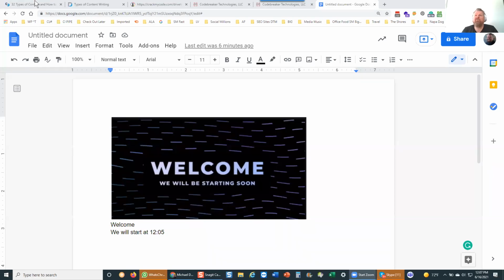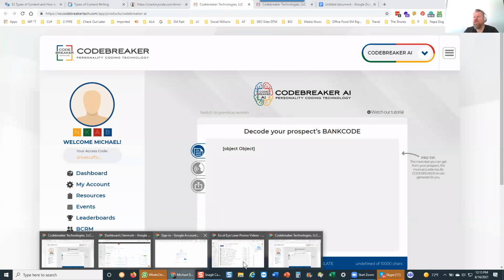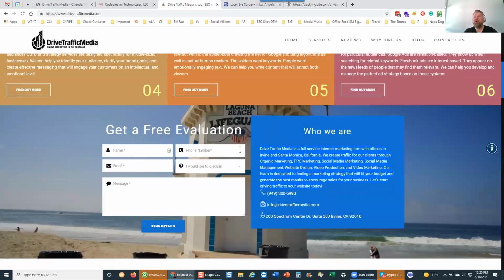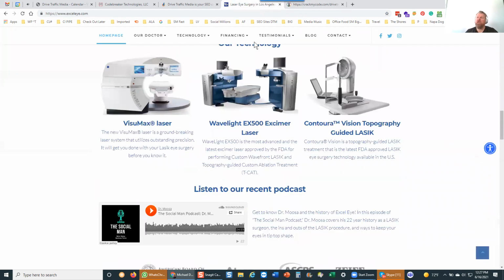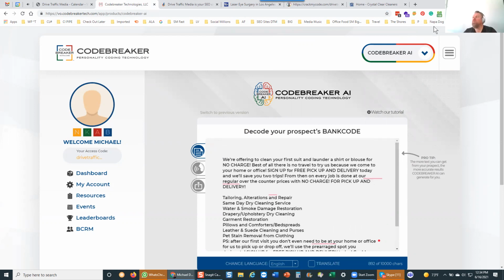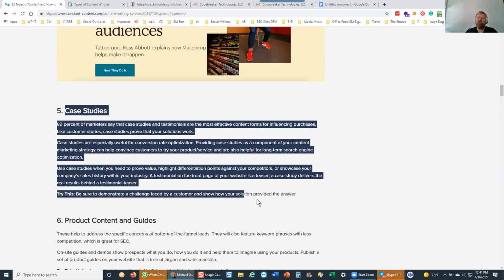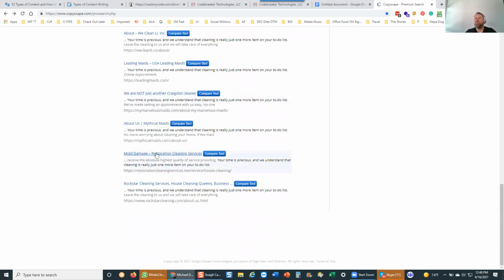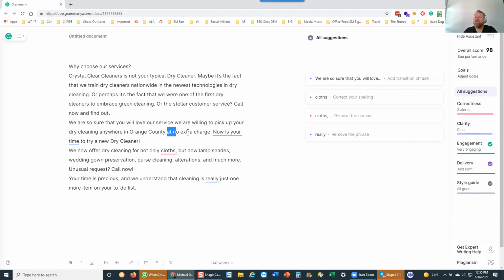How to Copywrite Training and Examples